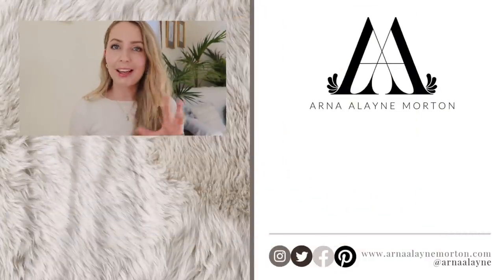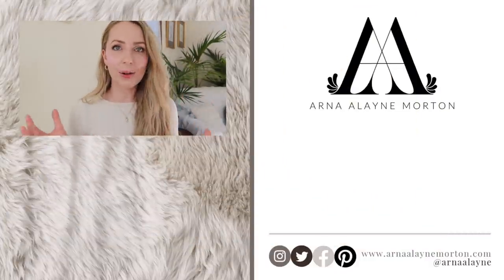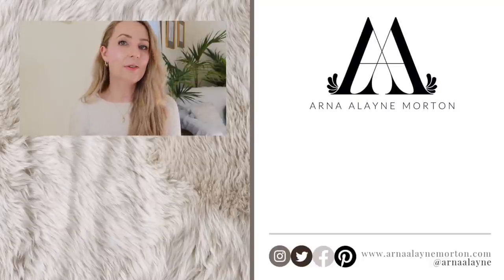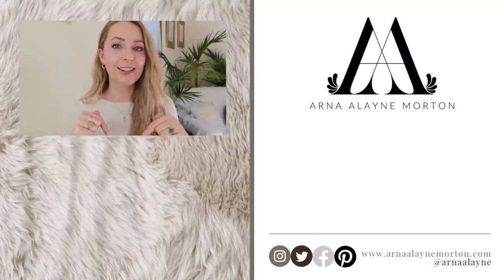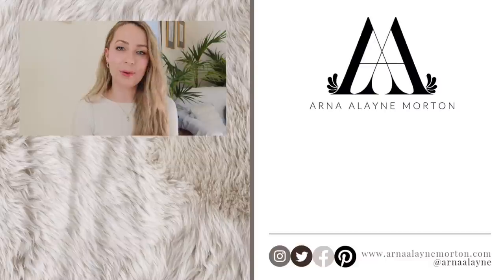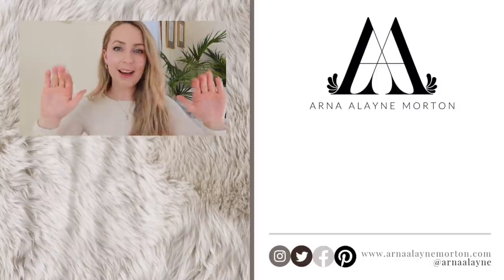My Summer-Proof Everyday Makeup | Cruelty-Free, Natural, & Flattering (Fair Skin Tones)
AD | My Everyday Makeup for Summer Tips & Tricks, featuring ultra glowing skin that DOESN'T melt off, a *seriously* waterproof mascara, an amazing Hourglass Eyeshadow Dupe, and a fun pop of colour on the cheeks!

3. Only one entry per YouTube account.
4. Entries Valid for 48 hours from this video going live (i.e. Closes Wednesday 19th May 7am NZT)
5. Winners will have 3 days from notification to make contact with me or else I reserve the right to offer their prize to another entrant.
7. Open Internationally to all countries that YesStyle ship

ISEHAN - Kiss Me Heroine Make Volume & Curl Mascara Super Waterproof (02 Brown)